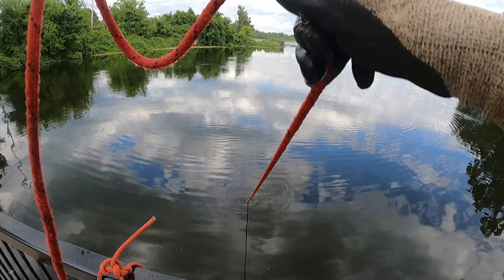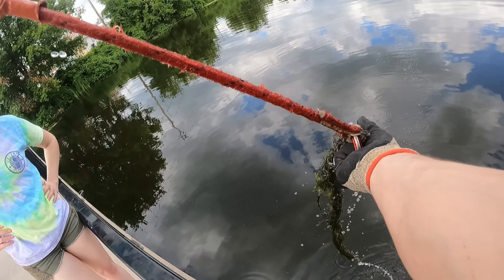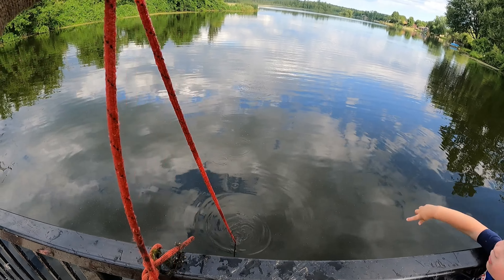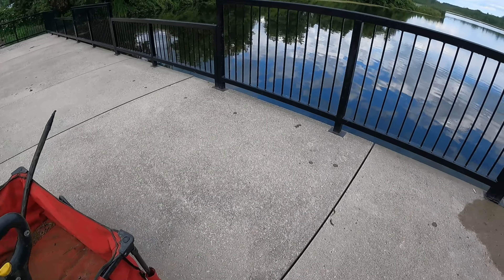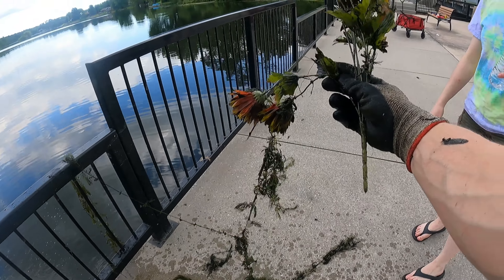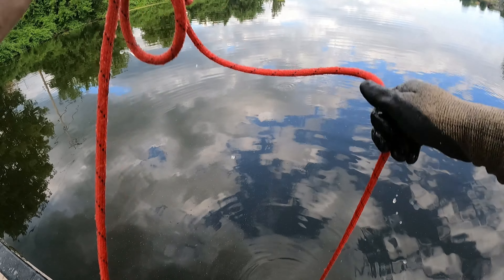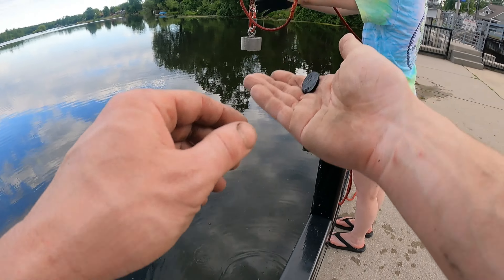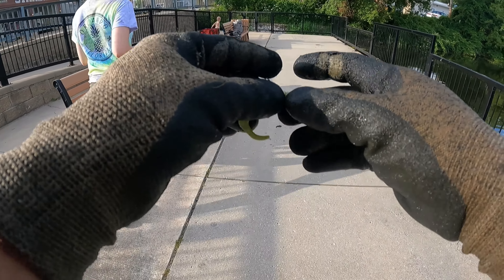I Took My Girlfriend And Son Magnet Fishing And You Won’t Believe What We Found!!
I Took My Girlfriend And Son Magnet Fishing And You Won’t Believe What We Found!! Well holy cow did they have a blast magnet fishing with me for the first time!  I sure hope to find more time to go with the family and I also have high hopes for Lucas wanting to magnet fish with me!!